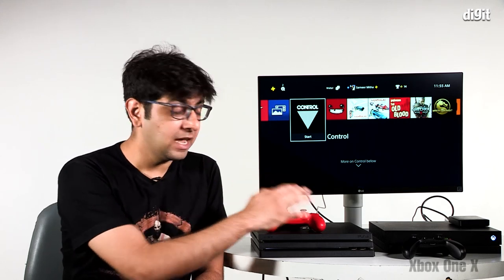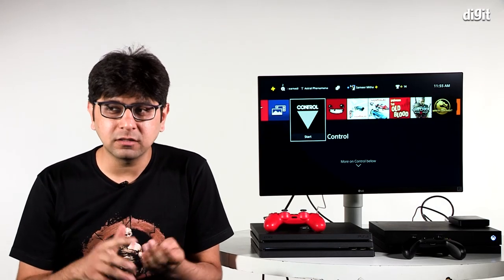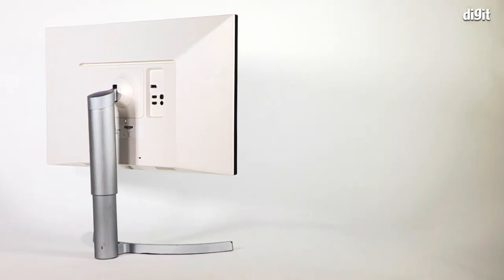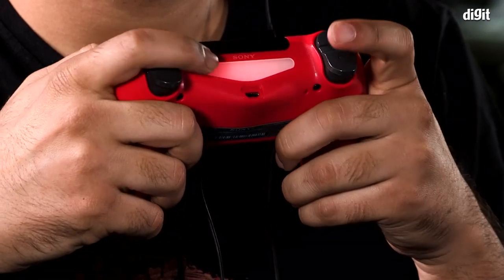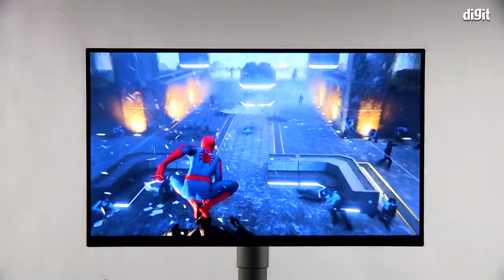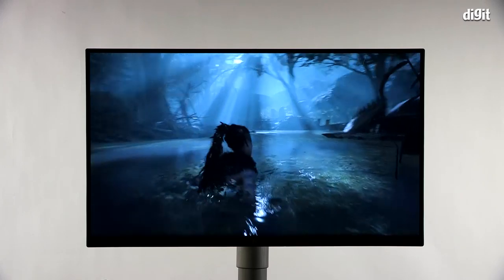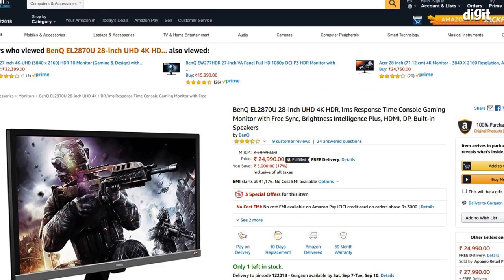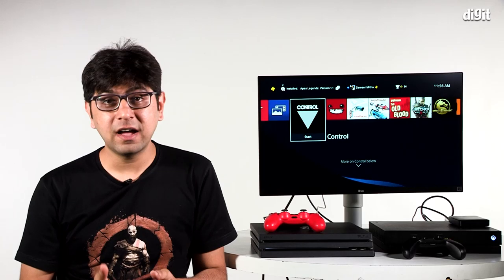Tested! 4K HDR Console Gaming on the LG 27UK650 Gaming Monitor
The LG 27UK650 Gaming Monitor supports 4K HDR gaming and has a 60Hz refresh rate. So what's it like gaming on the LG 27UK650 gaming monitor? Well we played a bunch of both 4K and HDR games using both a PS4 Pro and an Xbox One X to find out.

Let us know what you think of this LG gaming monitor in the comments below.